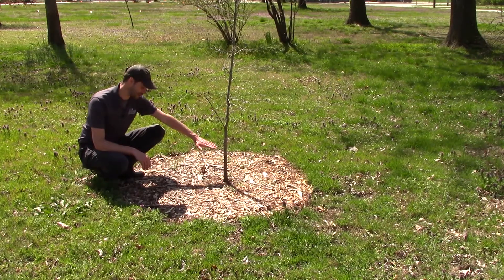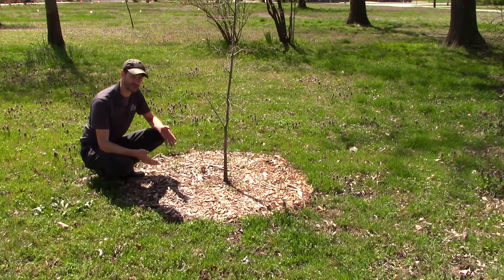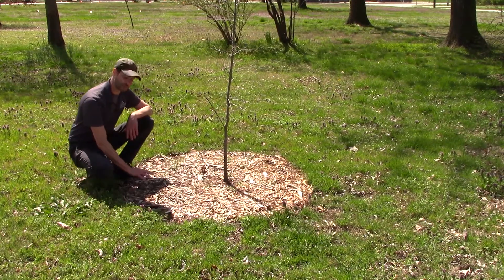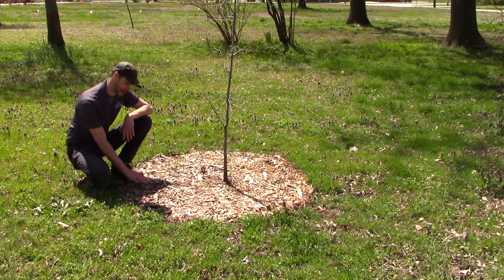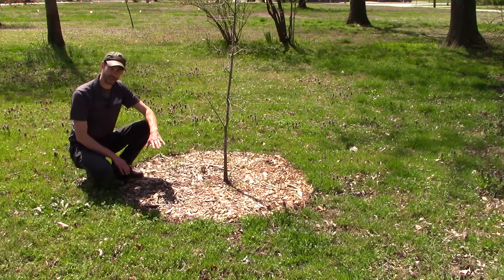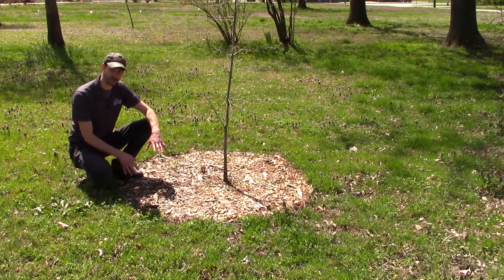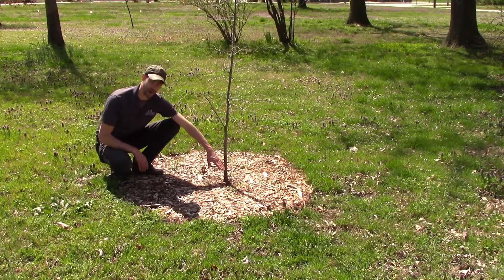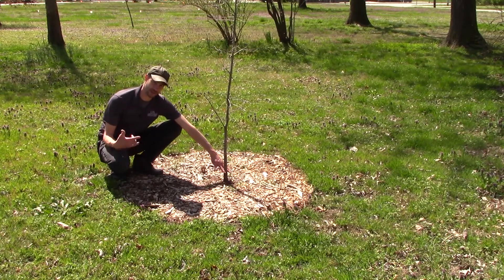Choose and Maintain Healthy Trees in Northwest Arkansas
We love our trees. Here are a few tips on choosing the right plant for the right location, choosing healthy plants, and keeping your tree healthy and beautiful for many years.